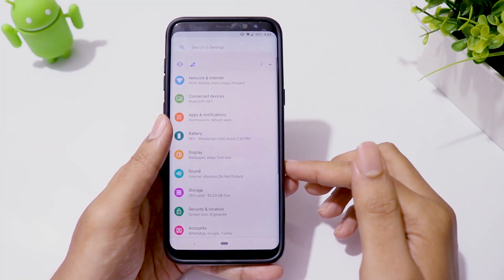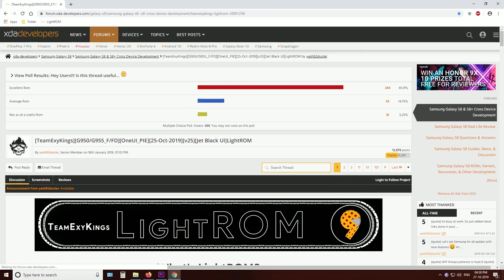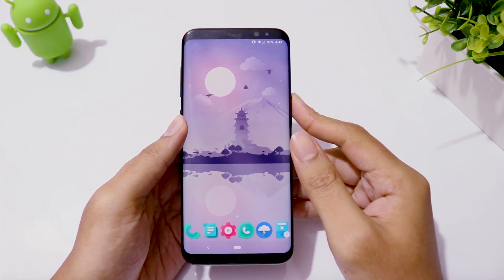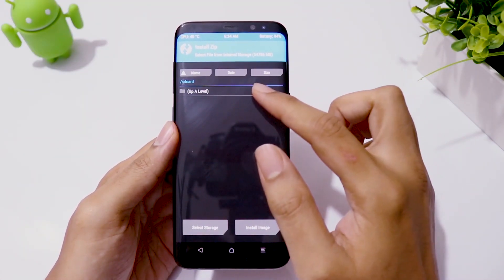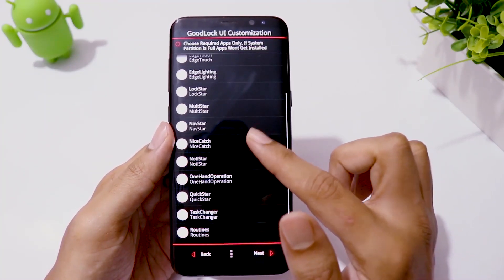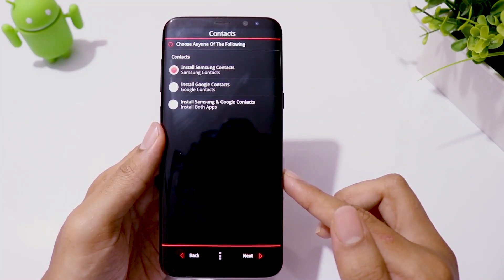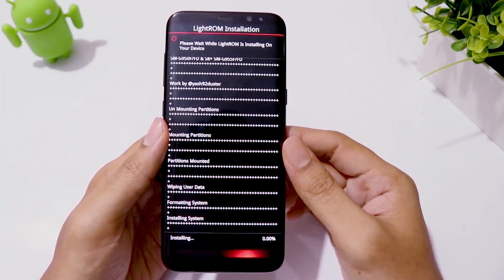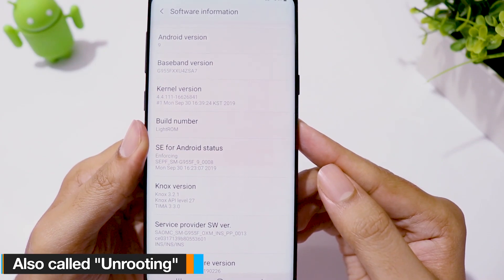LightROM🔥 for Galaxy S8 S8 Plus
Hello Friends, This is my review on Light ROM for Galaxy S8 and S8+.

Watch the video till the very end to avoid misinformation/mistakes. If you have any questions please drop a comment i will be more than happy to answer your questions.

My gear:
Camera: Canon 80D
Lens: Canon 18-55 STM Lens
Tripod: Vanguard Espod 203AGH
Audio recorder: Zoon H1N
Mic: Boya M1 lavalier mic
Video editing software: Adobe Premiere Pro CC 2019
Audio editing software: Adobe Audition CC 2019